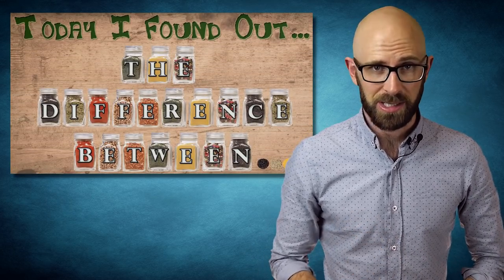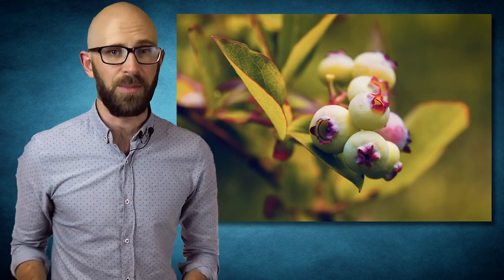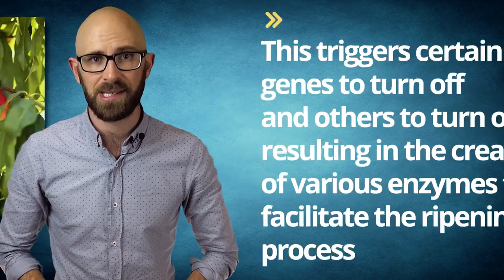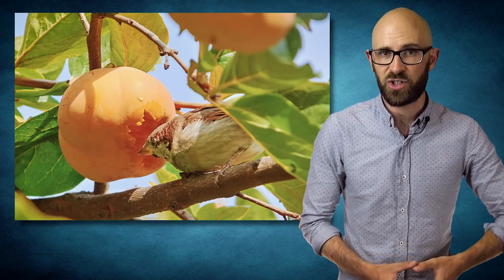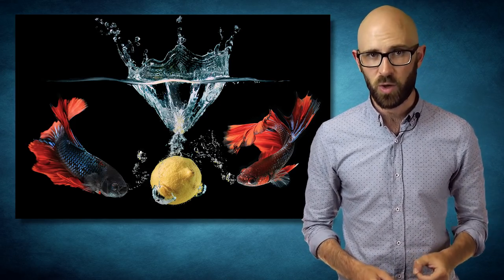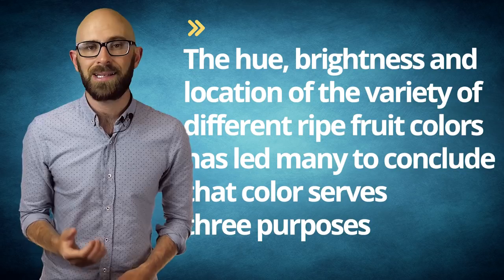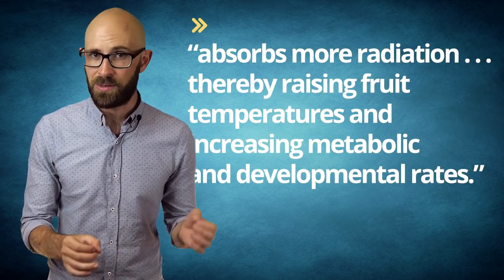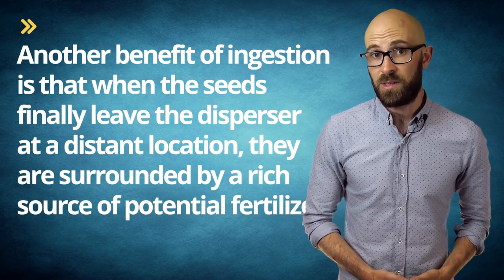Why Fruits Change Color and Flavor as They Ripen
In this video:

There are two ways to answer this question- first, looking at what’s going on internally while the fruit is ripening and second looking at why these plants have evolved to do this at all, especially considering it’s seemingly a massive waste of the plant’s energy and resources to produce fruit of any color around its seeds.